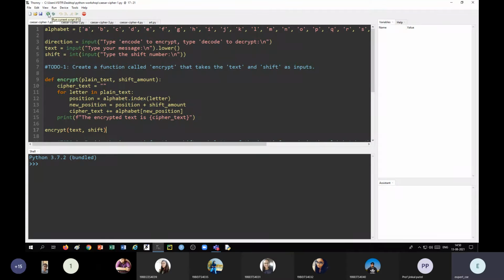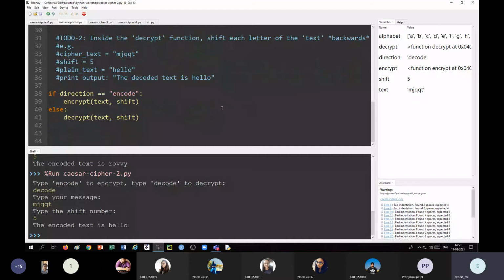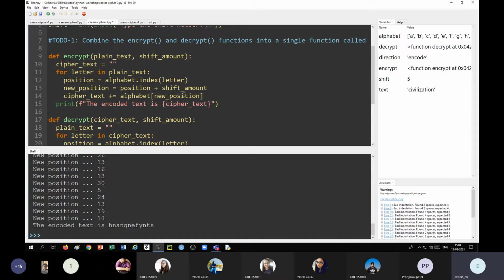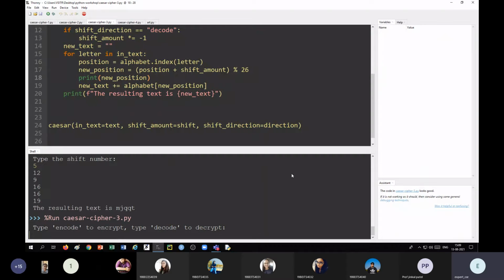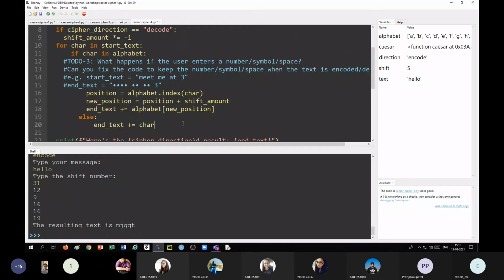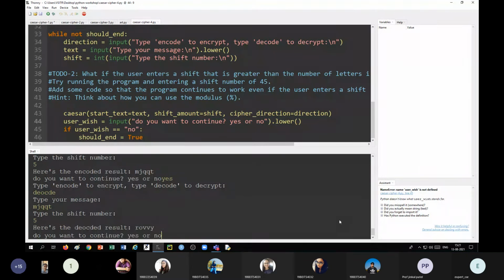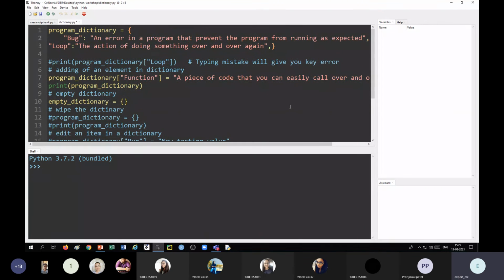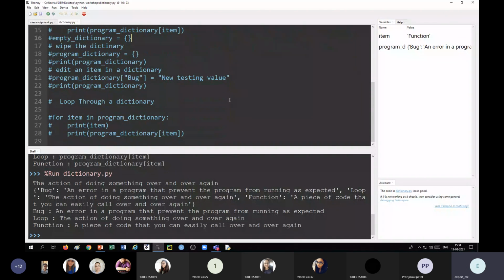Session 9 (Caesar Cipher Implementation using Python): Hands-on Workshop on Python Programming